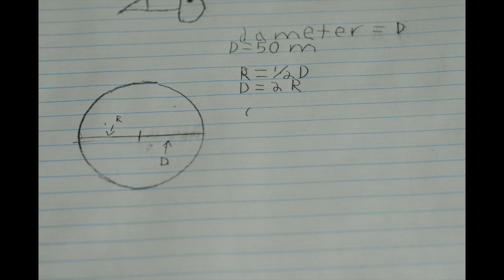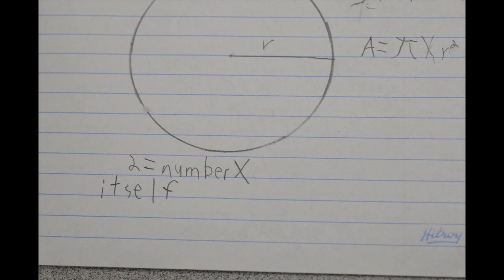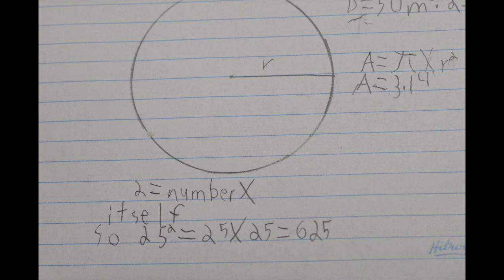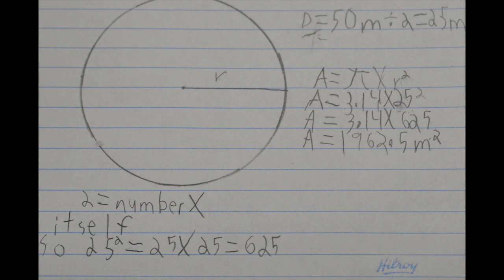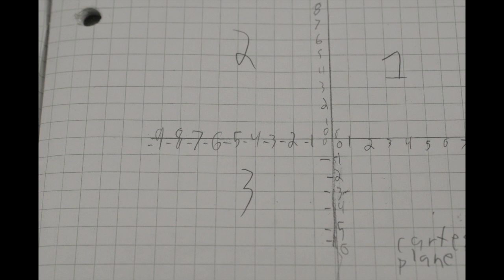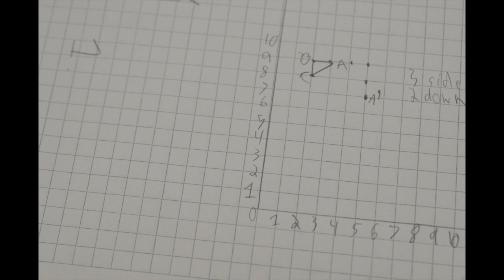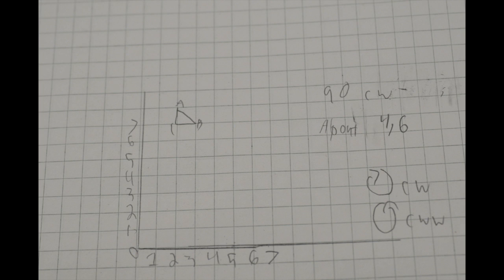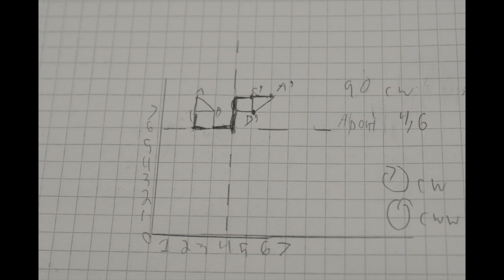Toco the Toucan A Math Lesson Extended Version HD 720p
A Grade 7 Math Lesson in Geometry